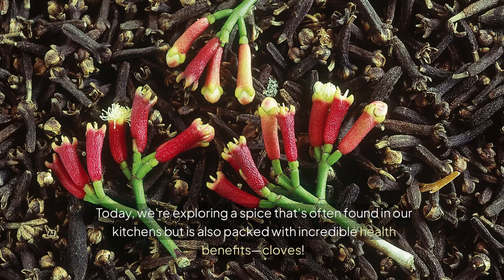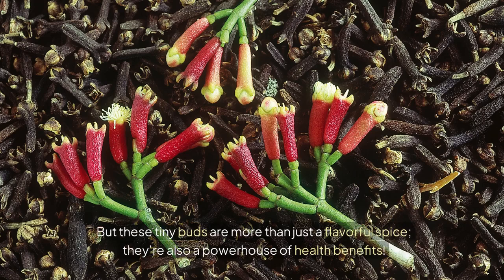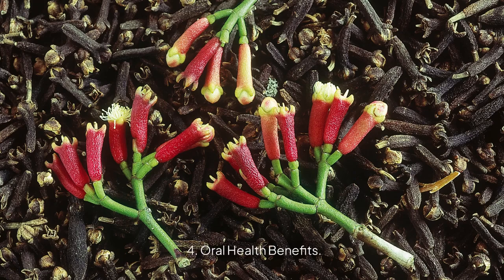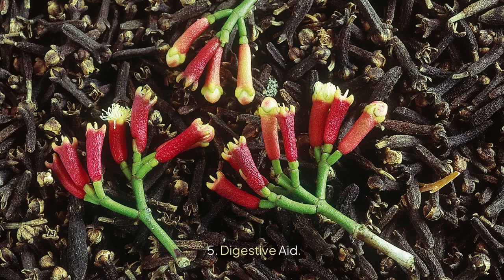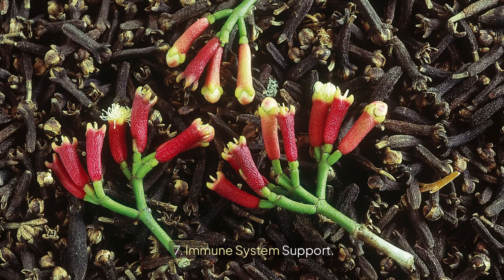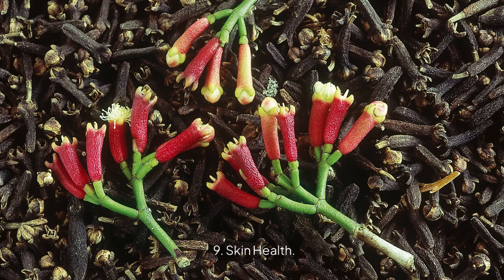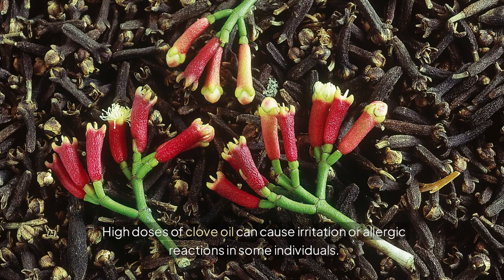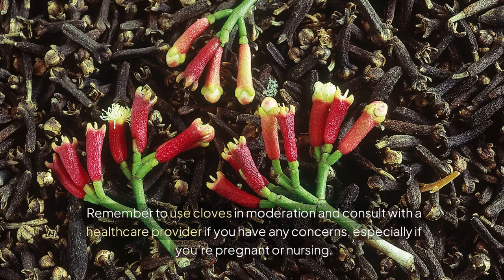10 Health Benefits Of Cloves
10 Health Benefits Of Cloves
"First, let’s talk about what cloves actually are. Cloves are the dried flower buds of the Syzygium aromaticum tree, native to the Maluku Islands in Indonesia.
Known for their strong, warm flavor and aroma, they’ve been used for centuries in cooking and traditional medicine. But these tiny buds are more than just a flavorful spice; they’re also a powerhouse of health benefits!"

(VidIQ will super optimize your video's for the best keywords and tags)

We are passionate about providing home remedies and plant medicines,to strengthen your body to maximum health.Without the need for drugs or conventional medicine.

Here at All Natural Way,we show you old fashioned natural remedies,for a long healthy life.